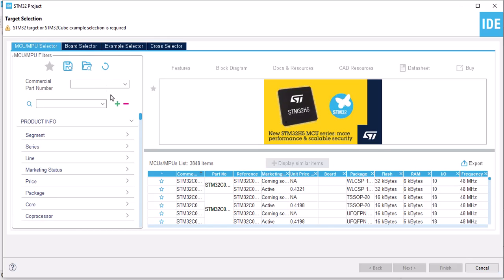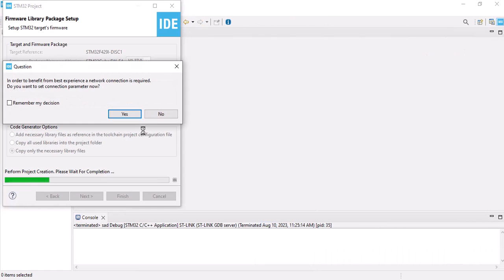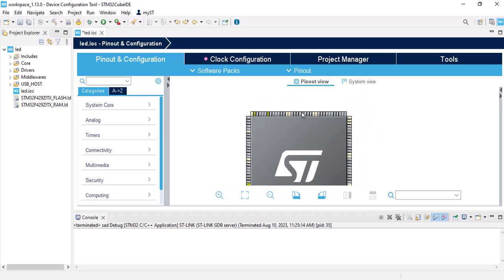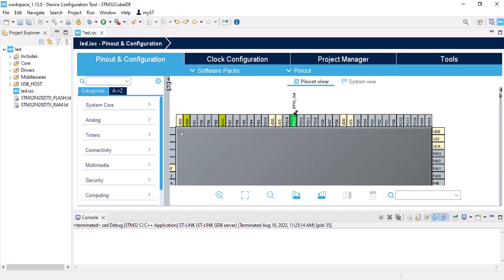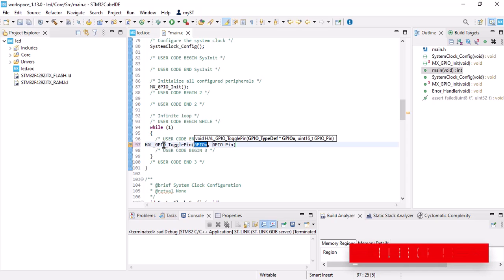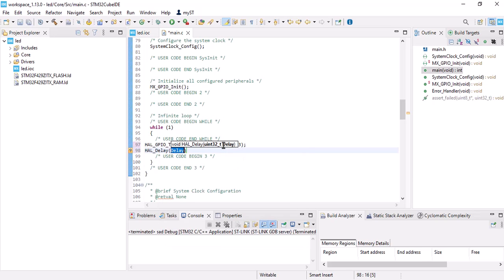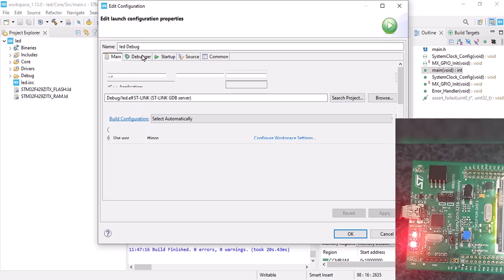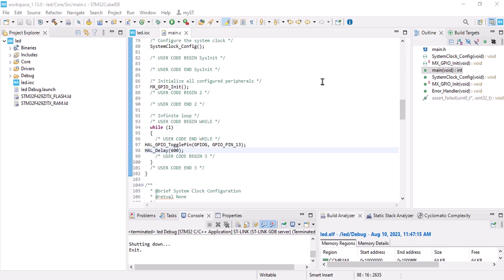STM32 HAL (LED Blinking)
in this video I'm going to show you how to turn on and toggle an led with HAL library in cube ide.